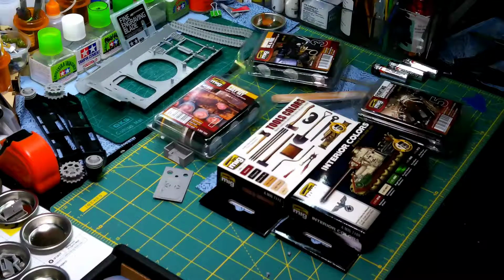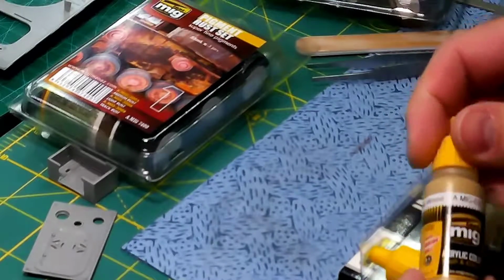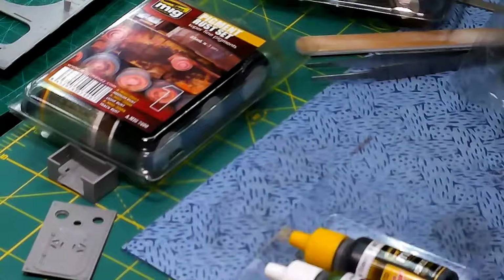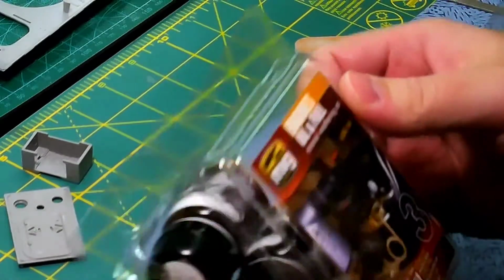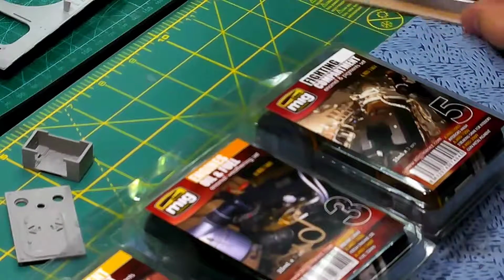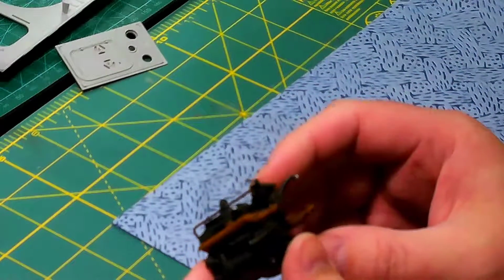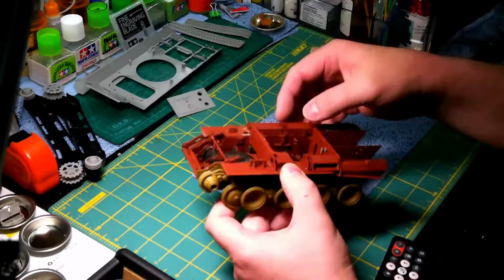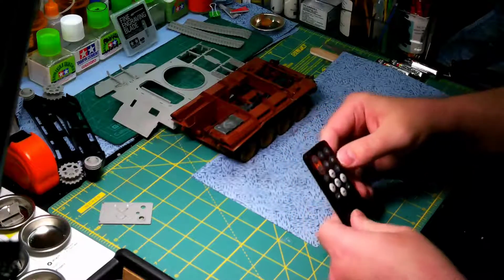A Look At Some Ammo By Mig Stuff